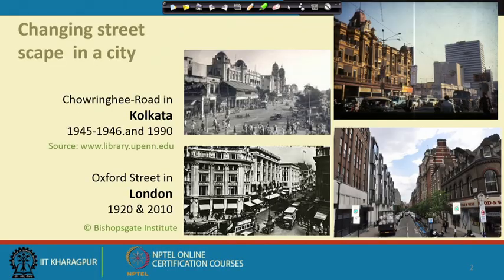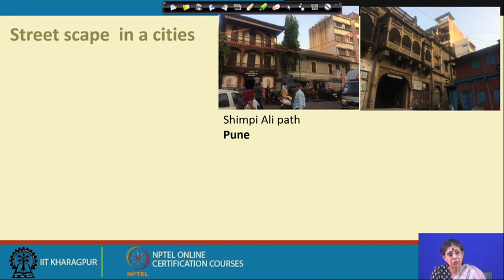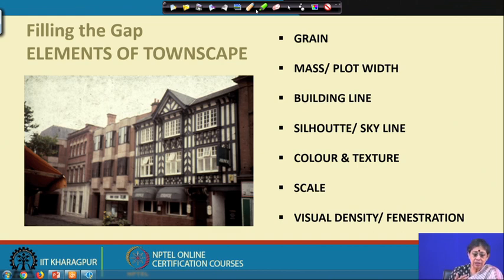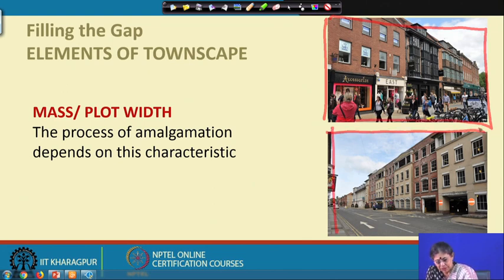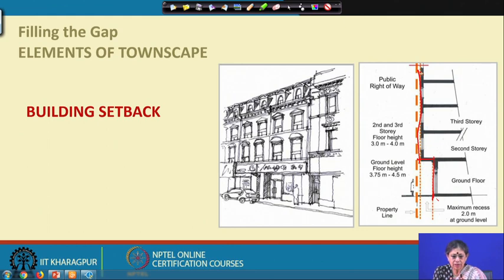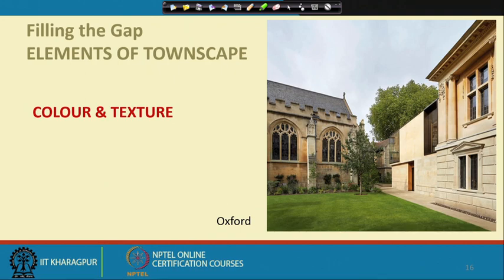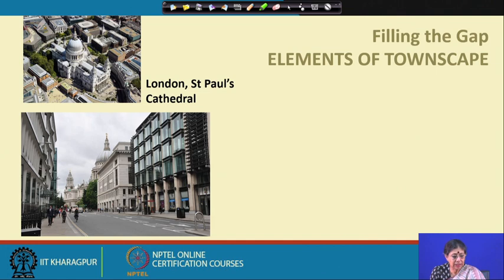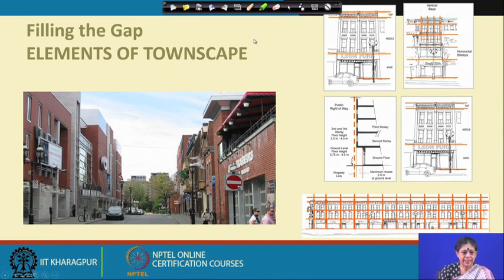Lecture 38 : New Buildings in Historic Settings